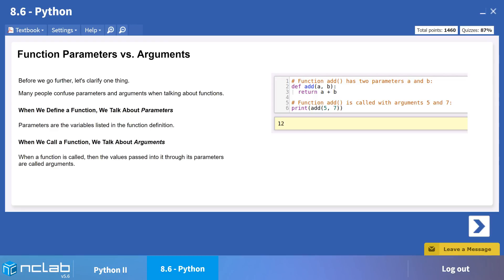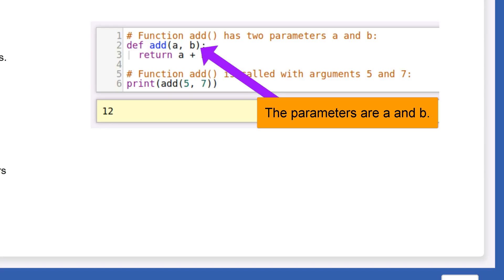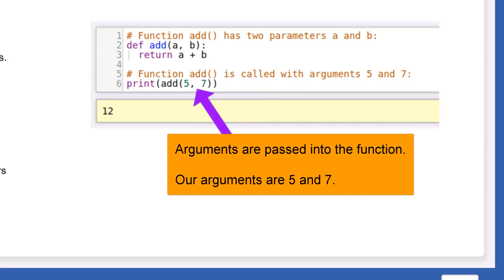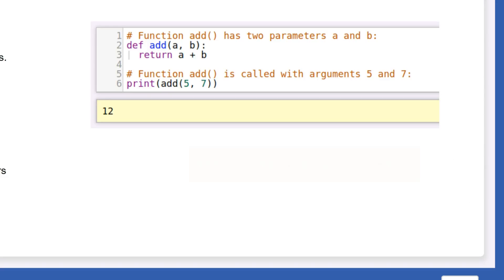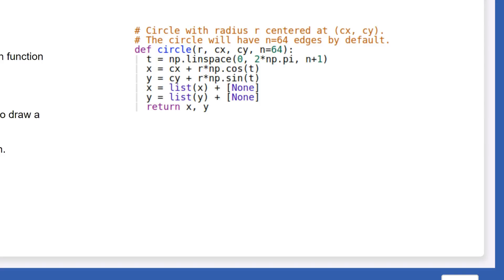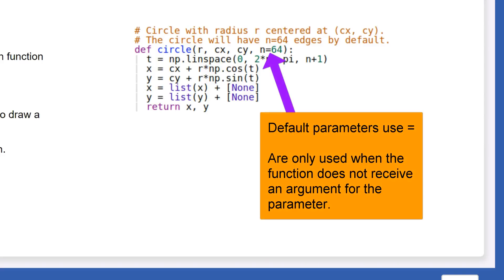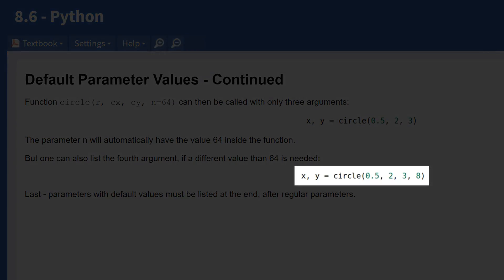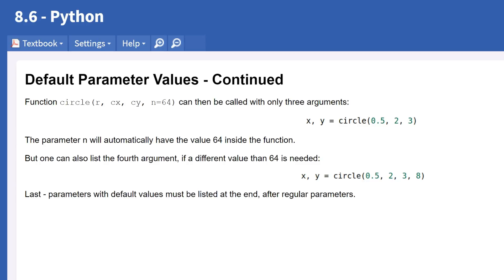Python Functions: Parameters vs. Arguments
This NCLab video clarifies Python function parameters vs. arguments.  These two terms are often confused, but have important distinctions.  Default parameters are also discussed.